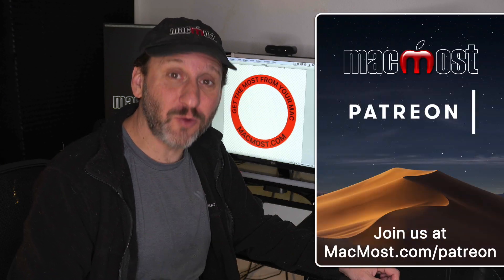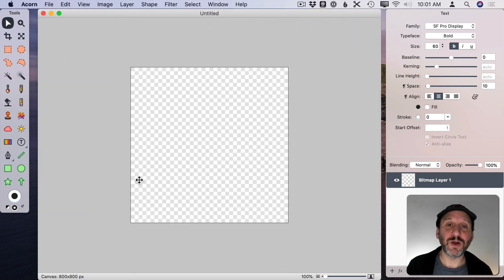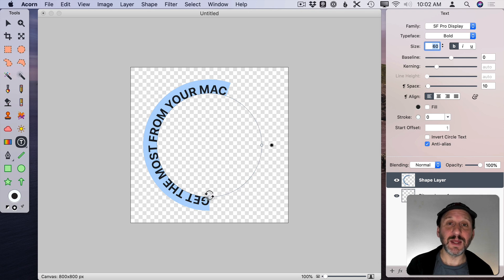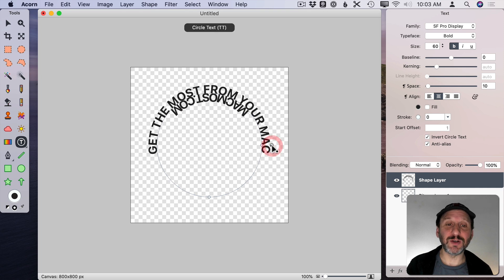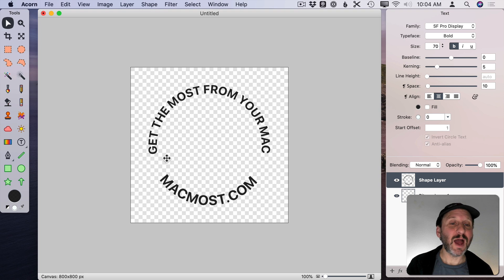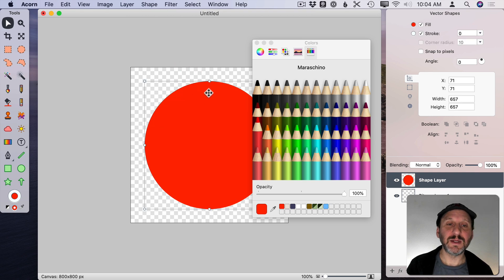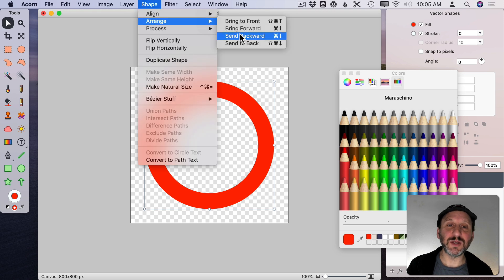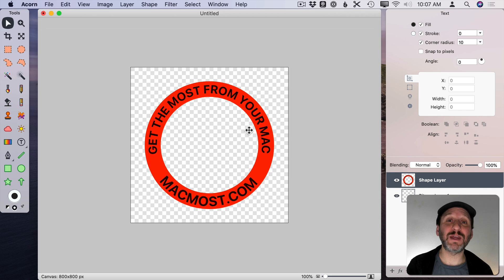Creating Circular Text On Your Mac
If you need to draw text along a circular path on your Mac, you'll find you need a third-party app to do it. One general image editing app that will do it is Acorn, available in the Mac App Store at a much lower cost than anything from Adobe. You can easily add text outside or inside of a circle, and make adjustments to the text afterward. You can then export the result to use in any app.